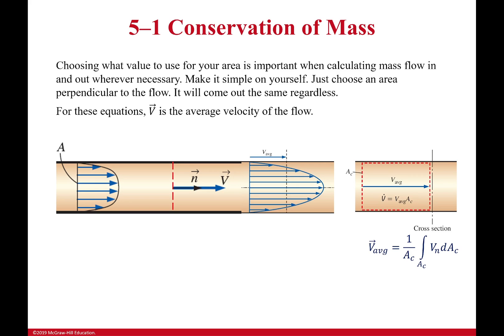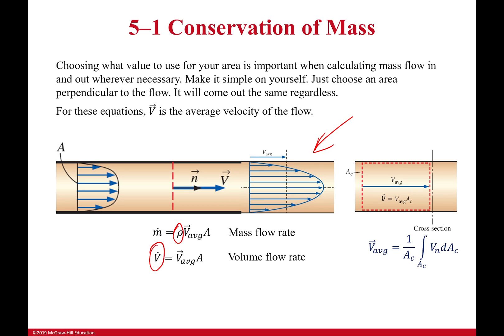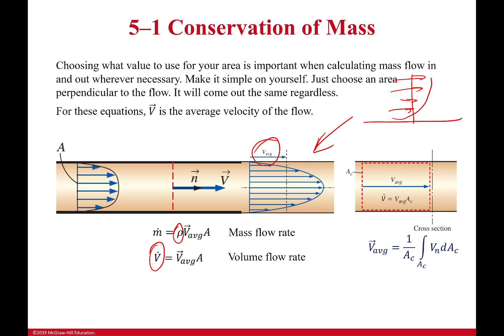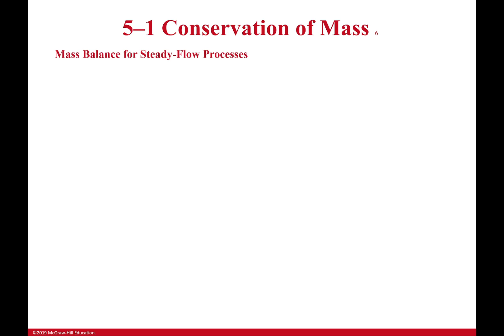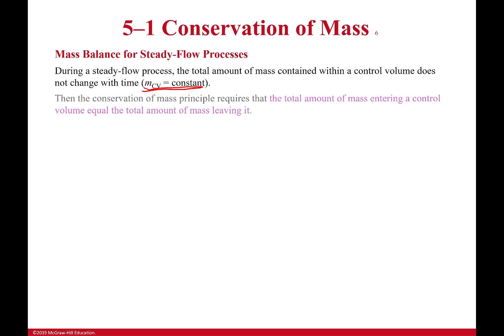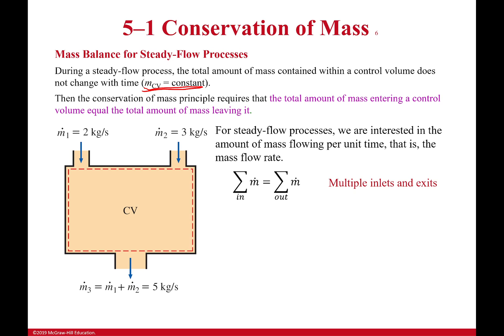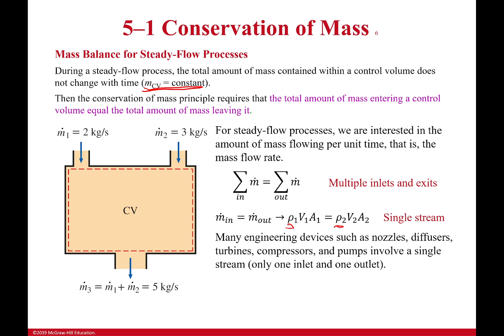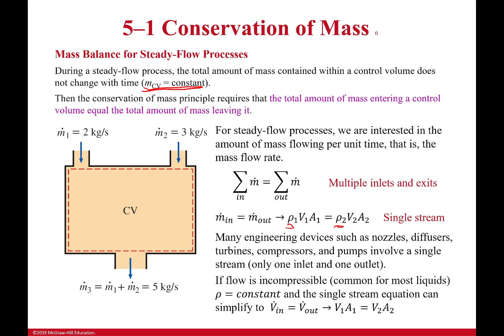Steady Flow Process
In a steady flow process, the control volume we are inspecting will not experience a change in the total amount of mass or energy. The individual bits of mass get changed out but they are always replaced keeping the total mass constant. Also, for most of our cases where a fluid is involved we will be seeing pipes or other devices with circular cross sections. We will need to figure out how we can determine our mass flow when that is the case.